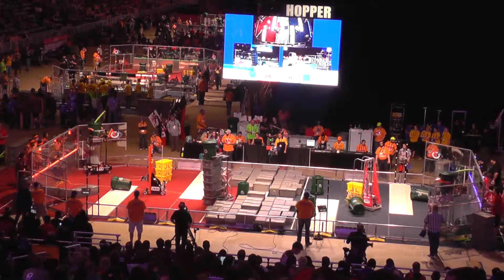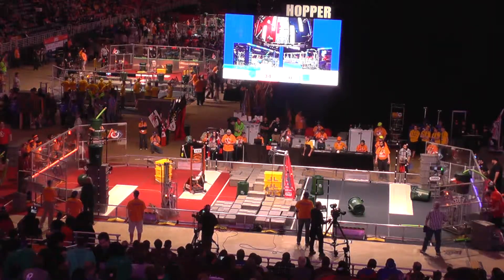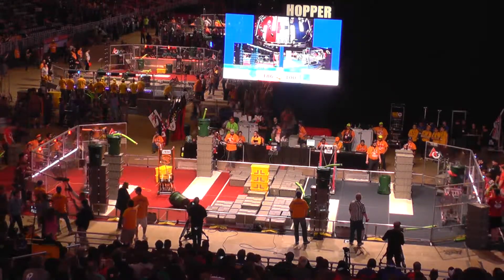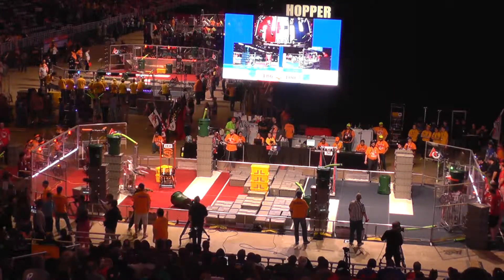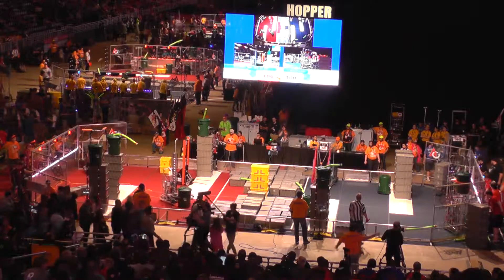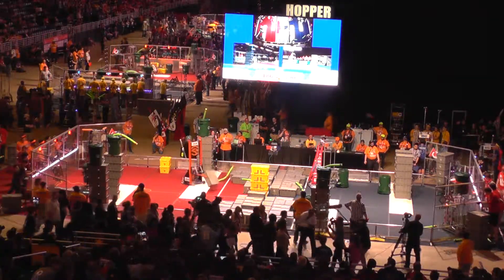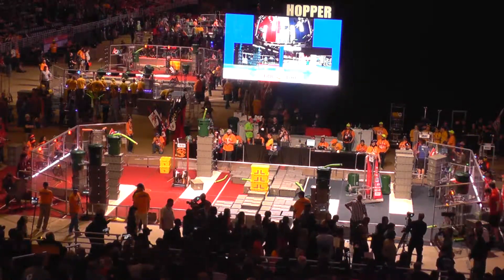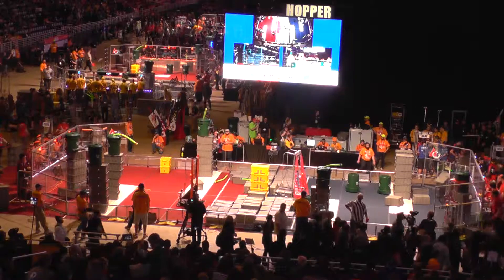2015 Hopper Sub-Division FRC Champs - Qualification Match 103